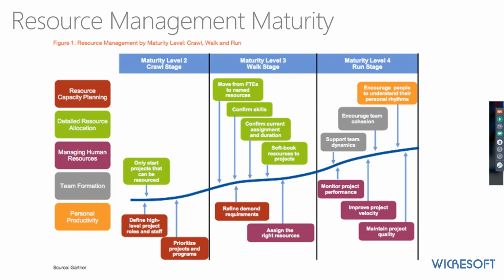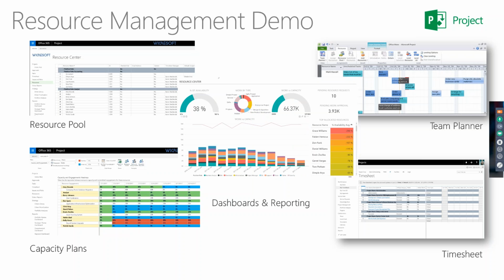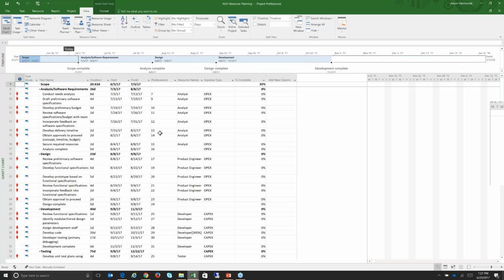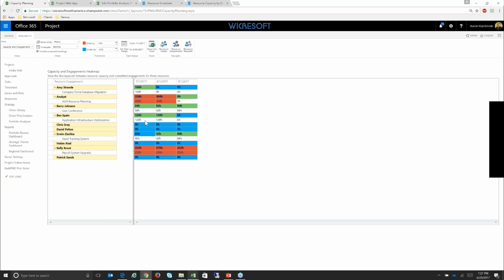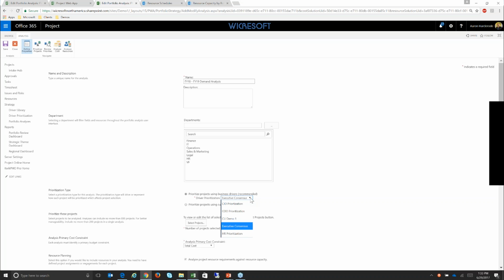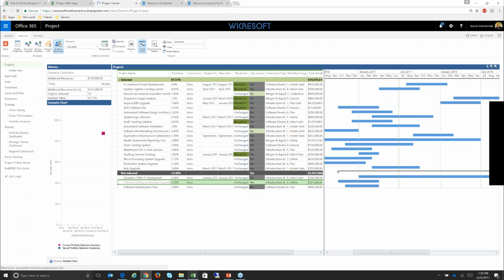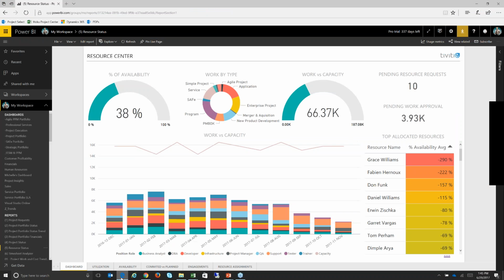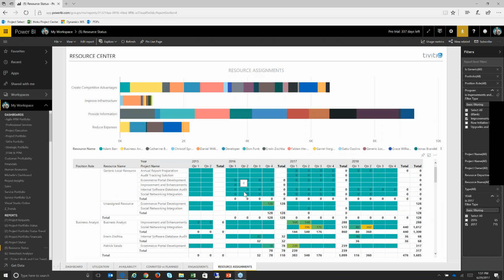Enterprise Resource Management with Project Online - The Essential Steps to Managing Resources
The scarcity of resources and reduction of funds is a constant challenge for today’s organizations. Addressing these challenges can be a daunting endeavor for all types and sizes of businesses and teams. Smaller teams are especially challenged as they struggle with the same delivery expectations and performance standards within an even more constrained resource environment. Resource optimization has become a requirement for delivering business value.

Join us in this presentation as we address the common resource management challenges organizations face today and demonstrate how to address them with a digital resource management solution using Project Online.

Topics include:

2017 Resource Management Challenges
Digital Resource Management Overview
Steps to Successful Resource Planning
Resource Management Tools